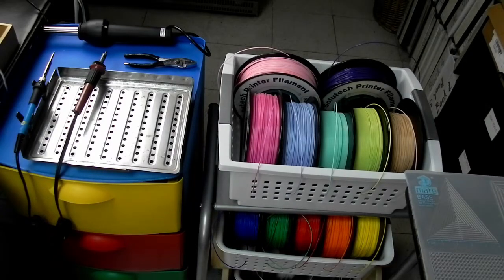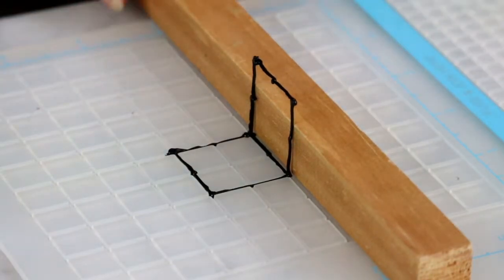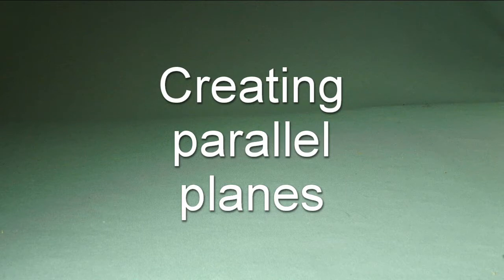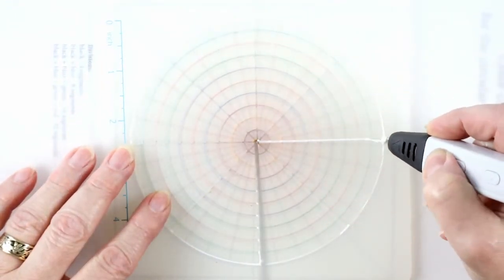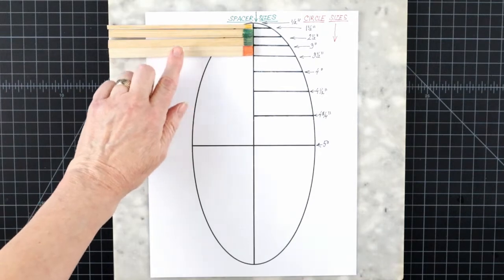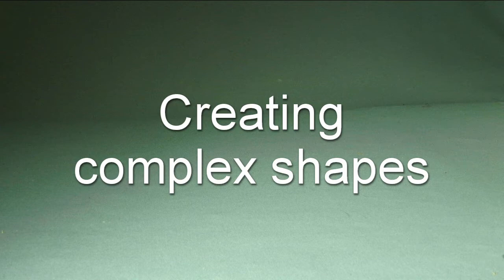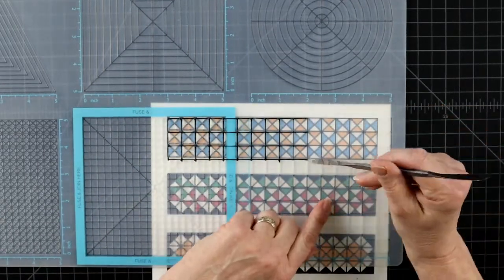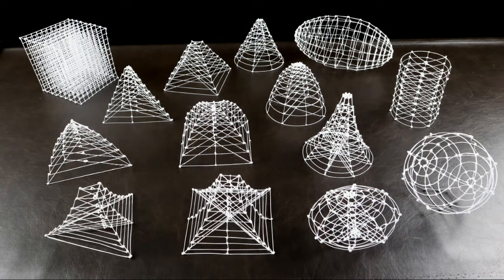Vital 3D pen accessory: the 3DMate design mat - user guide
The ultimate guide to using your 3D pen with the 3DMate base design mat. Covers several methods, including: two ways how to lift your projects from 2D to 3D, making complex shapes, and planning and sizing your project. Great information for artists, STEM teachers, art teachers, homeschooling parents, crafters, and all 3D pen enthusiasts.

CONTENTS:
0:00 Introduction
0:52 Making patterned 2D shapes
1:45 3D shape options
2:06 Creating perpendicular planes
2:12 Easy cube
3:16 Easy cone
3:52 Easy sphere
5:19 Creating parallel planes
5:35 Easy cylinder
6:39 Making multiple layers
8:11 Joining multiple layers - 2 ways
12:30 Creating complex shapes
12:42 Straight shapes
13:03 Convex shapes
13:24 Concave shapes
14:24 Sizing up your project
15:50 Large projects

TOOLS AND MATERIALS:
3DMate Base design mat - Transparent 3D Pen Mat 18 x 12 Inches

3d pen patterns:

3d pen: